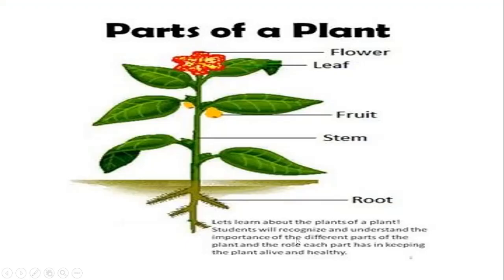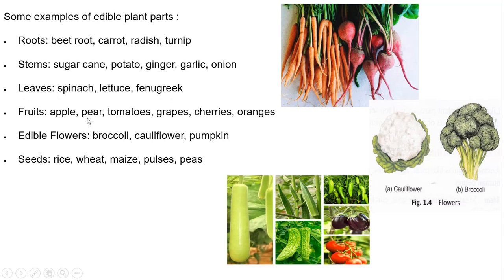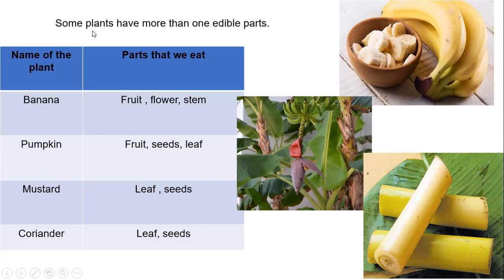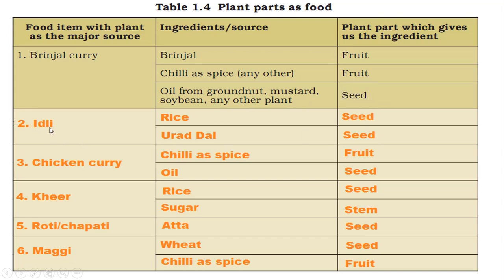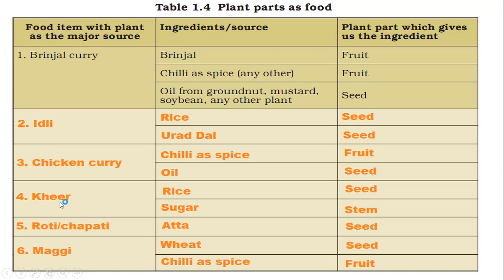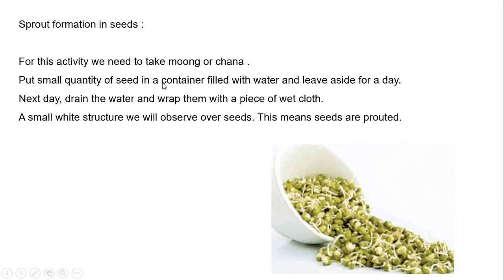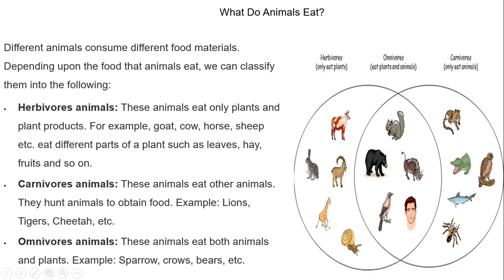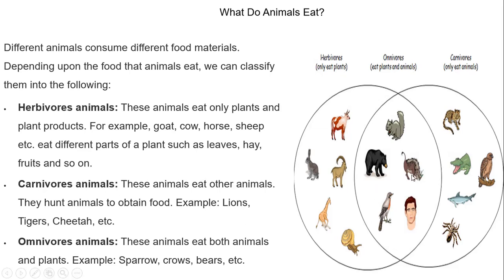Food : Where does it come from (Part 2)